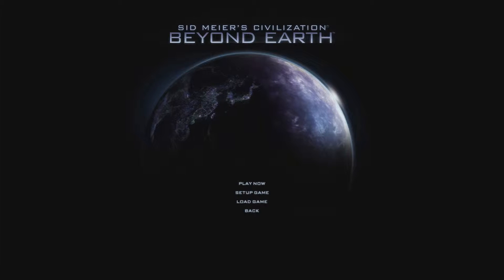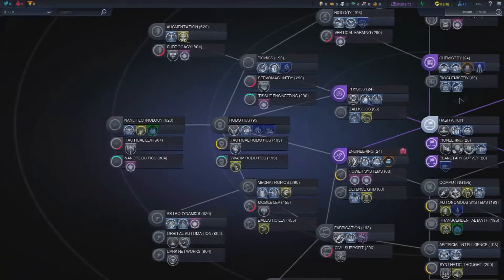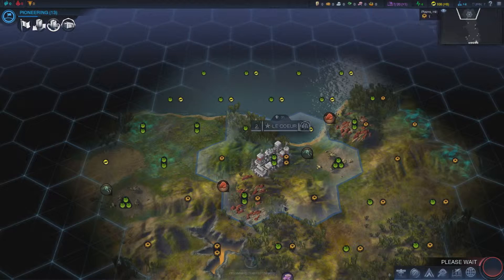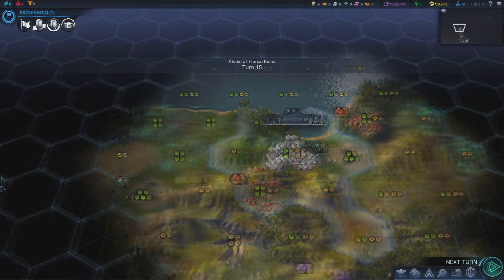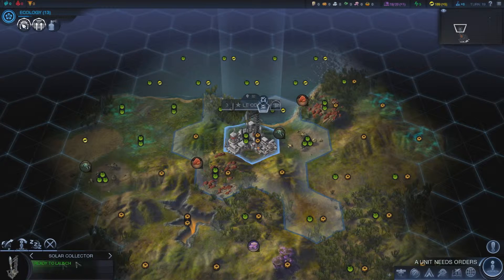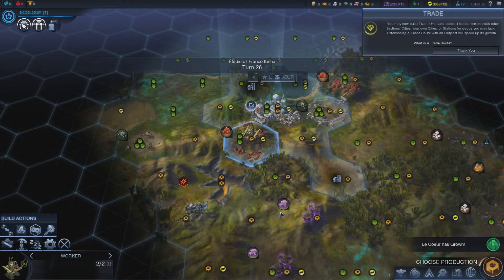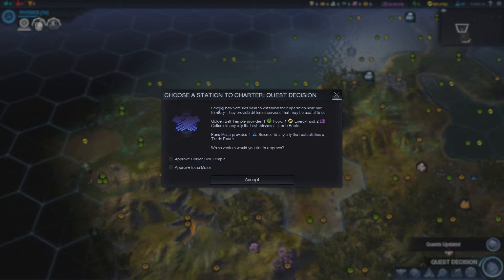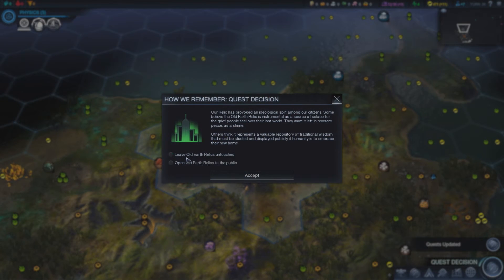Beyond Earth - A New Beginning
Alright guys here is a new series that we can all join in on just comment on the content and also like and subscribe to help me progress through the game.